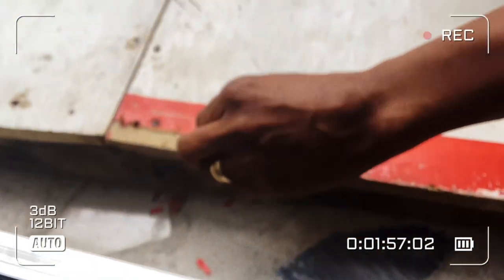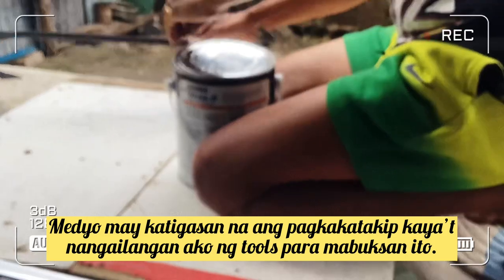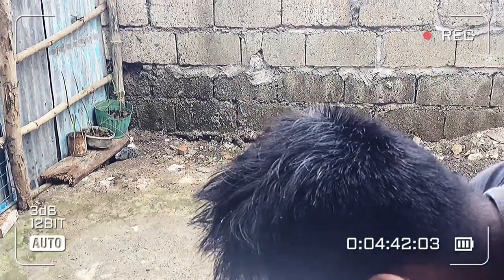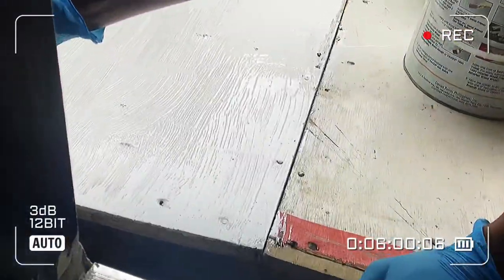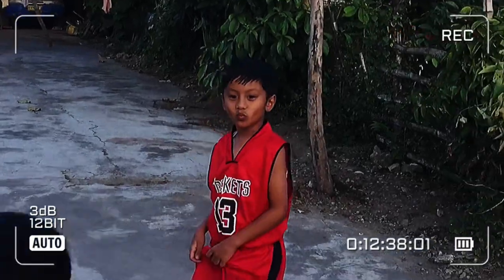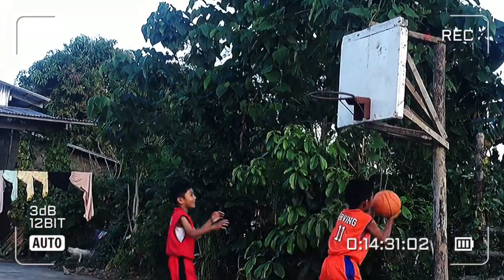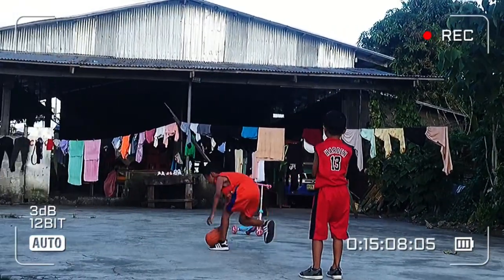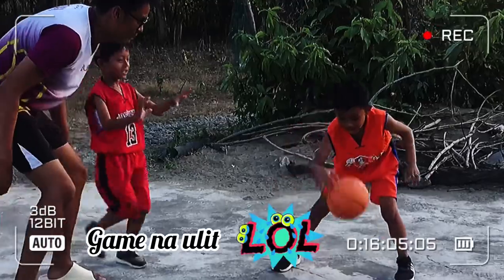Setting Up Basketball Board | Fun time with the kiddos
Musician: @iksonmusic

Musician: @iksonmusic